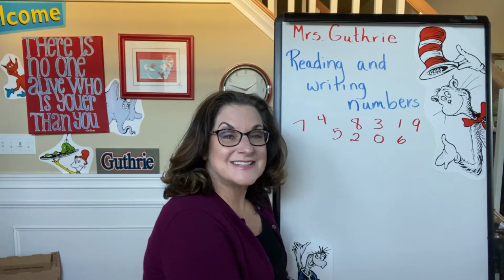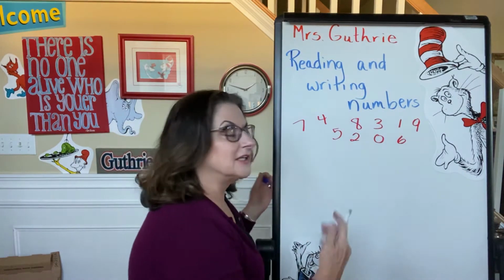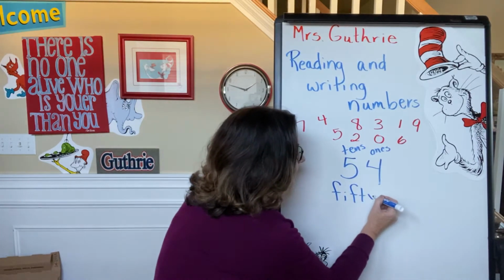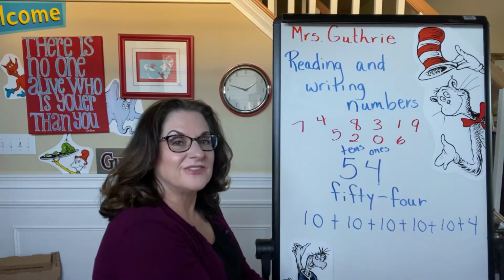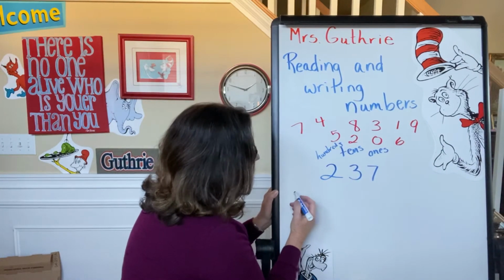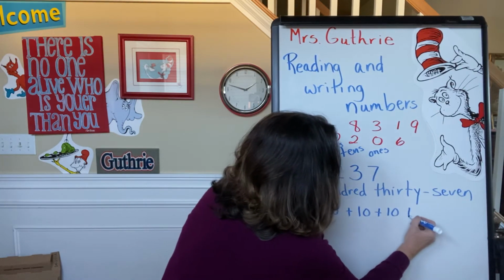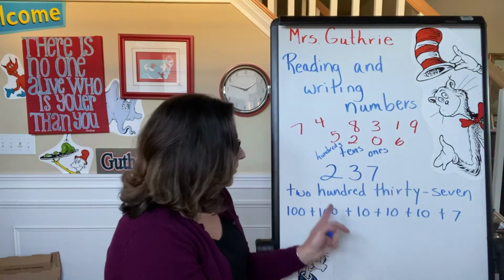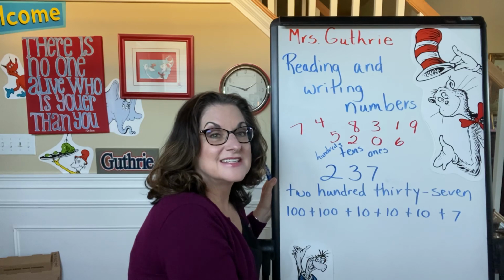Reading and writing number with words and expanded form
Writing numbers up to 999 in written and expanded form with Mrs Guthrie